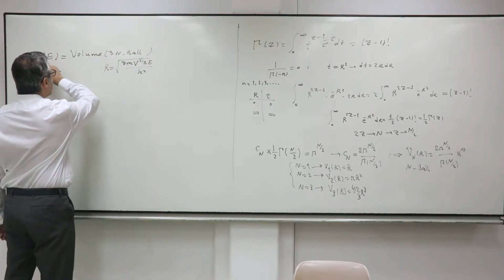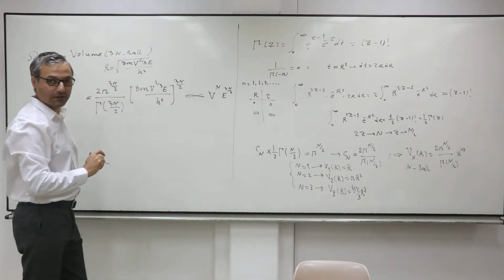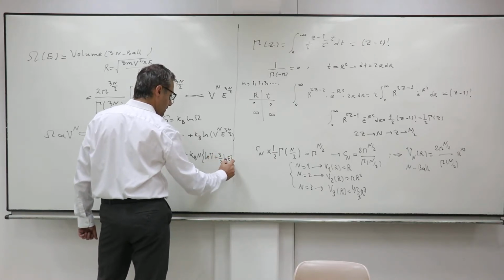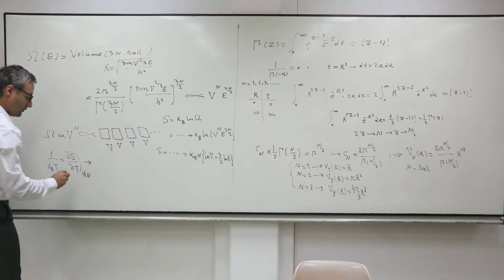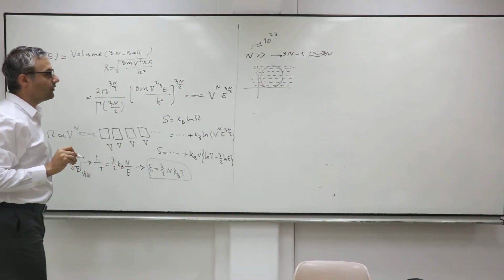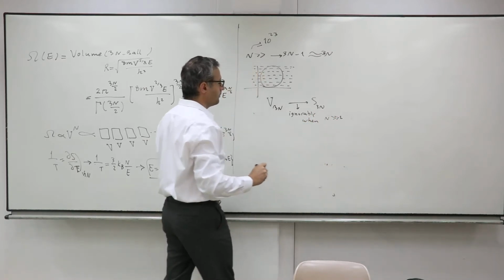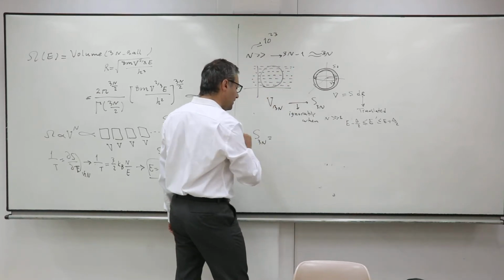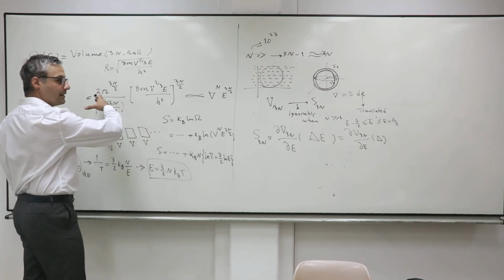Statistical Physics-Lecture 3 -part 2